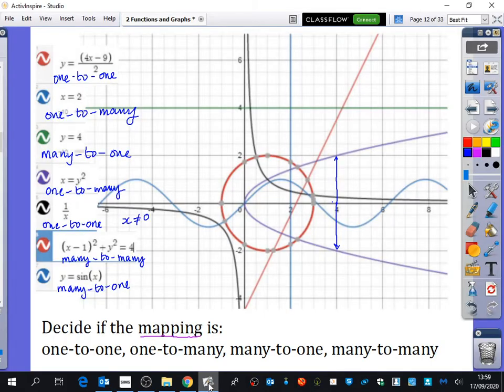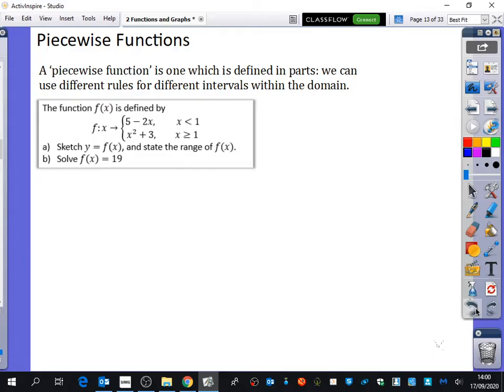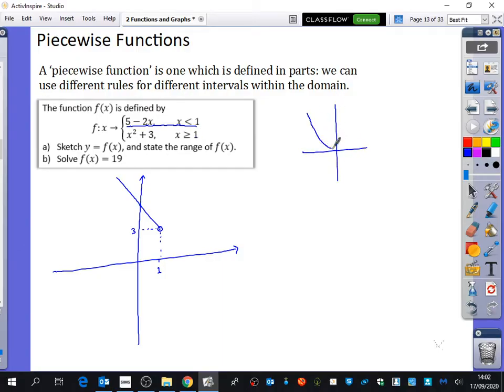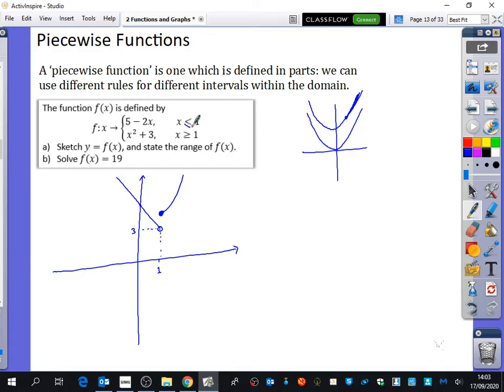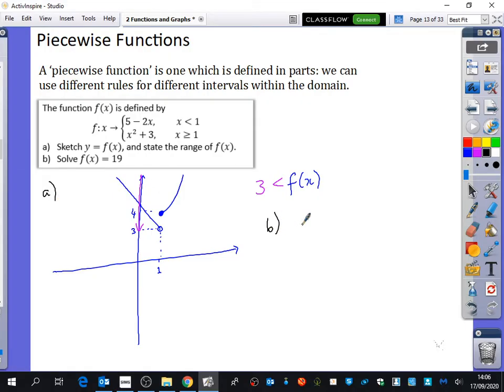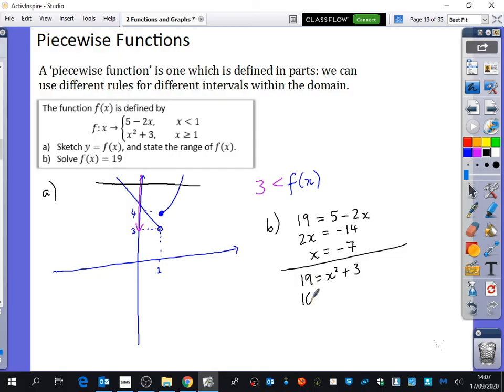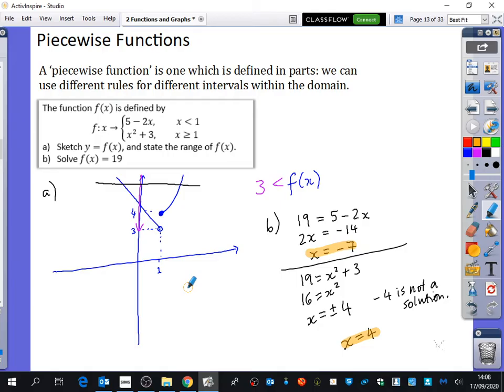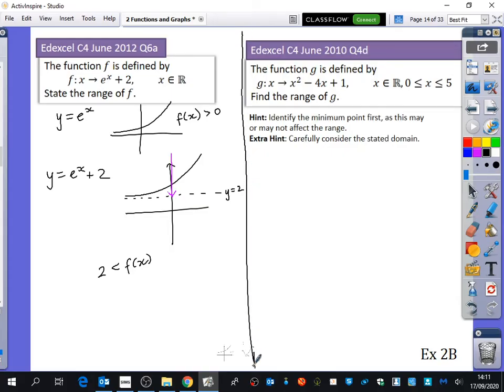Functions and Graphs 7 • Piecewise Functions • P2 Ex2B • 🚀